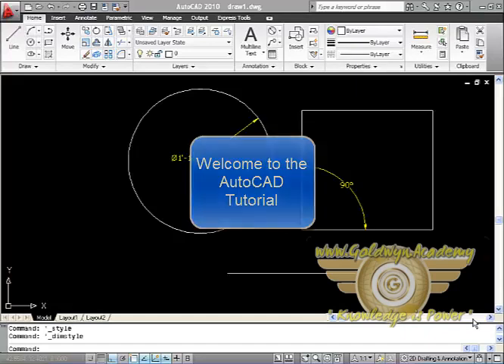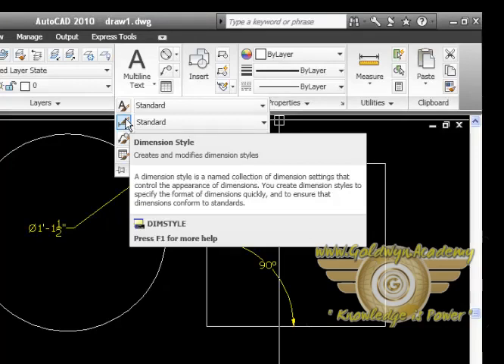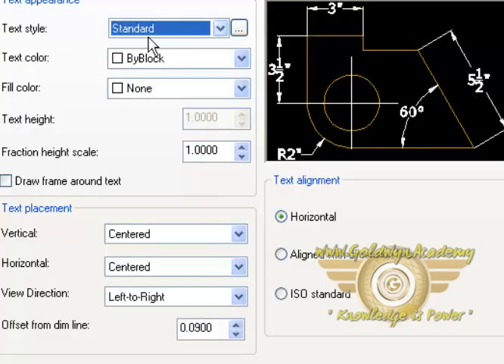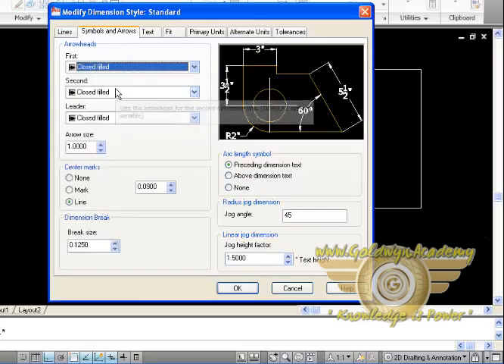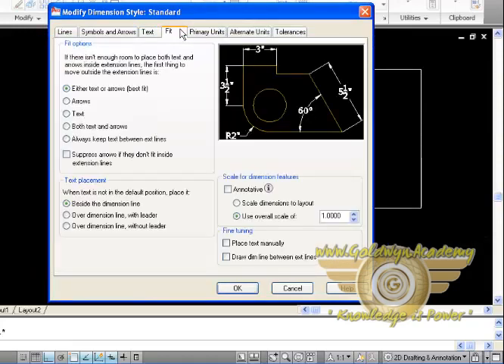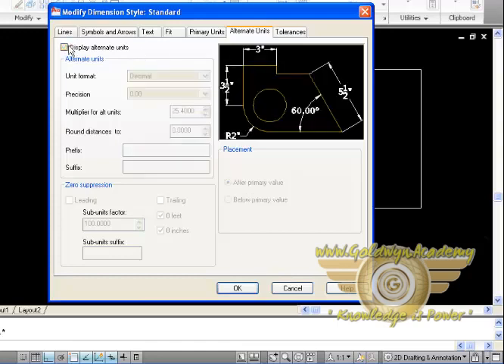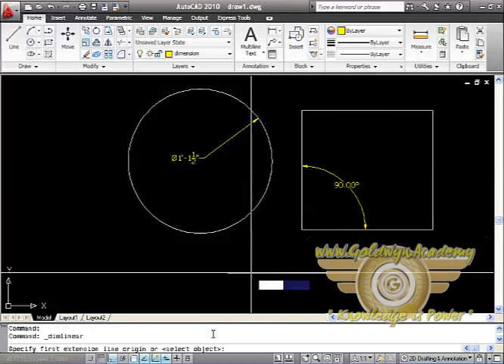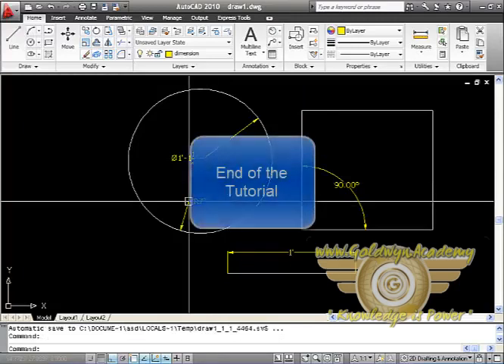Dimension PART-16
You can access the dimensioning tools from the Ribbon Annotate tab Dimension panel. The required dimension tool can be chosen from the Dimension drop-down.